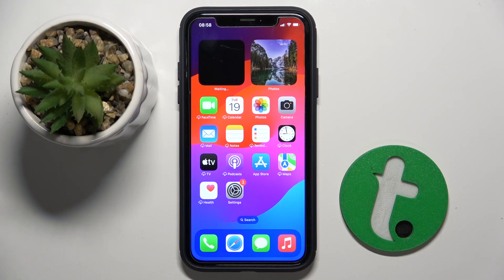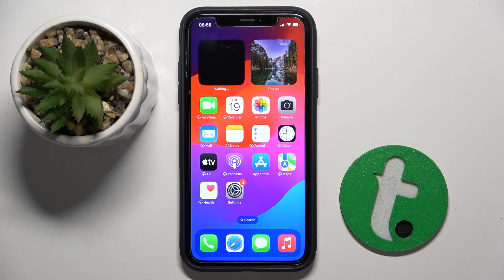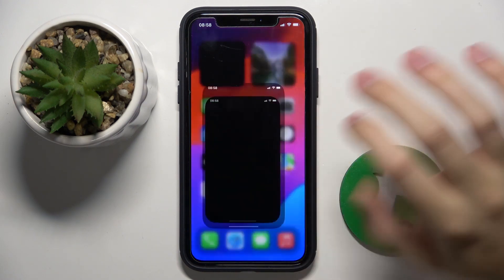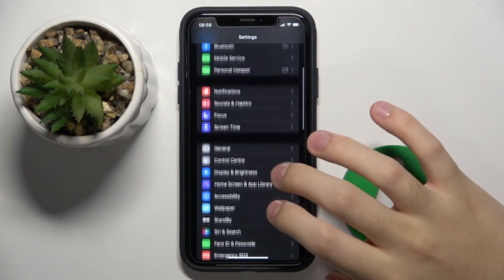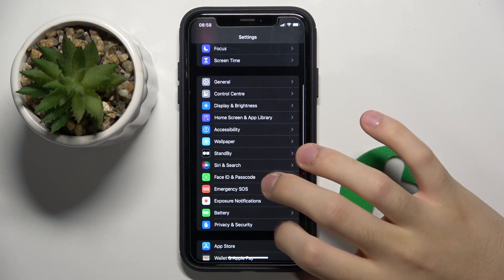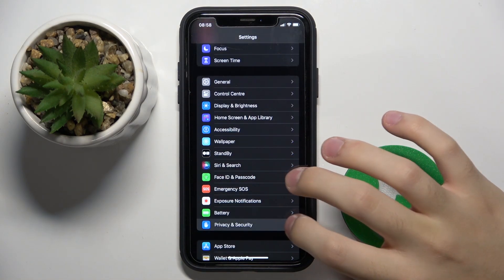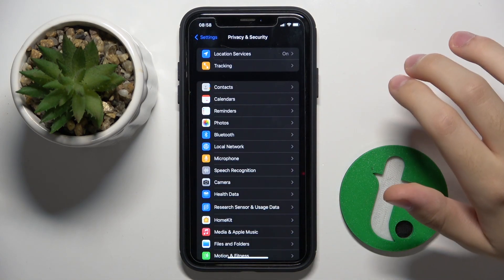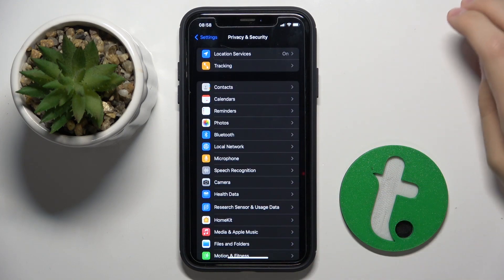iPhone XR - How to Manage App Permisions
In this tutorial, we'll demonstrate how to manage app permissions on your iPhone XR to enhance privacy and security. App permissions are essential for users who want to control what data each app can access on their devices. Whether you need to grant or deny access to contacts, photos, location, or other elements of your device, the iPhone XR offers versatile app permission options to suit your needs. We'll walk you through the process of accessing and adjusting app permissions, including enabling, disabling, and customizing permissions for each app. Whether you're looking to protect your personal data or optimize your device's performance, join us as we explore the app permission features of the iPhone XR.

How to access app permissions on the iPhone XR? How to enable and disable app permissions on the iPhone XR? How to adjust the level of app permissions on the iPhone XR? How to customize app permissions for each app on the iPhone XR? How to remove or reset app permissions on the iPhone XR if needed?